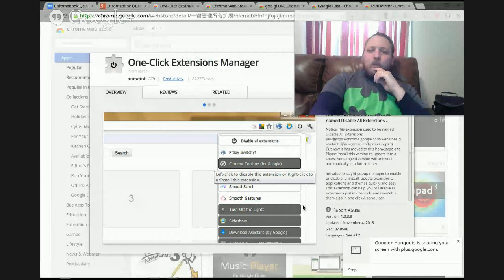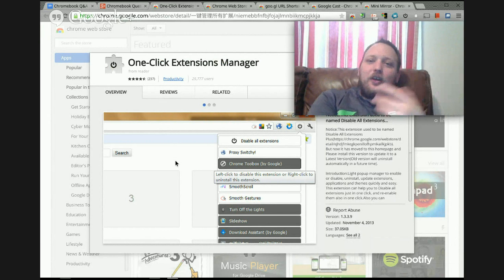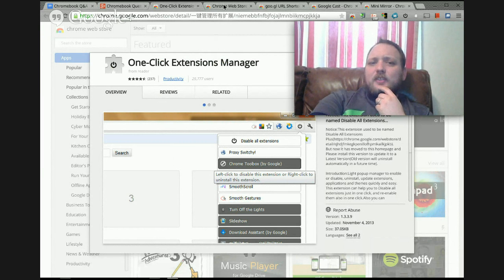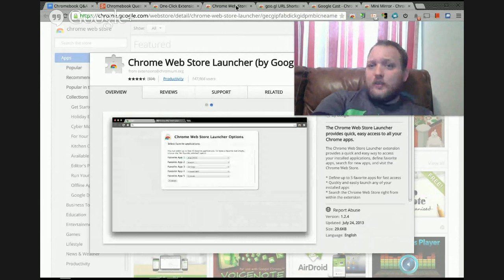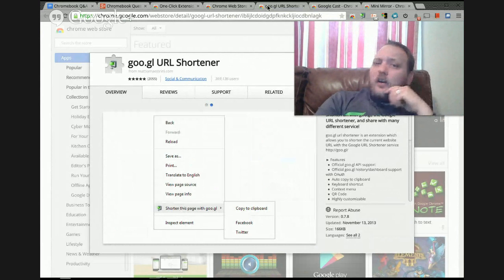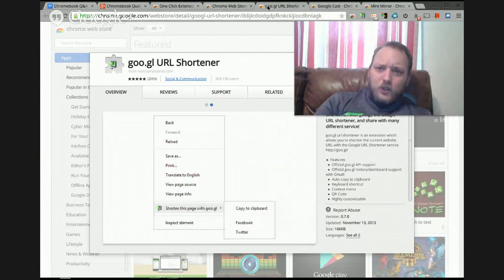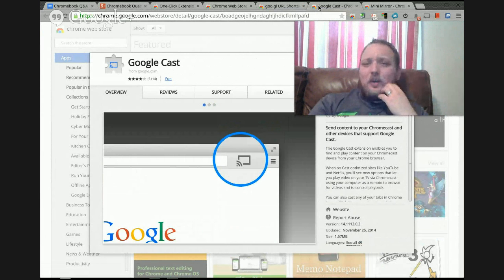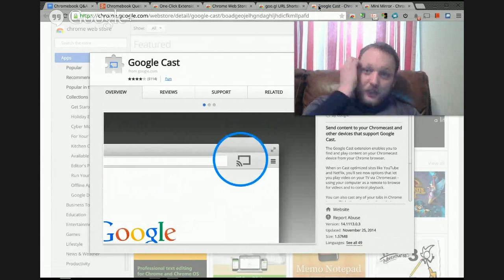Chromebook Question and Answer (02December2014)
Answering questions regarding Chrome OS, Chromebooks/boxes/bases, and Chromecast to the best of my ability.

I am a Top Contributor for Chromebook Central ) and have used Chrome OS since the Cr-48 pilot program in 2010.